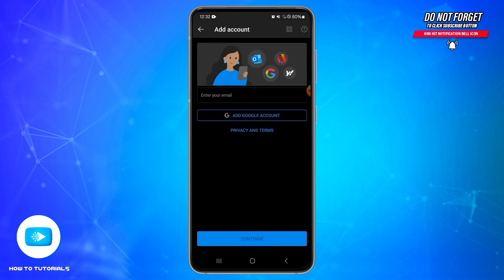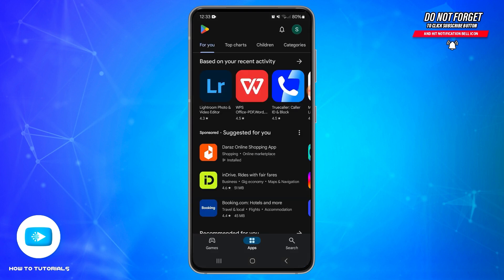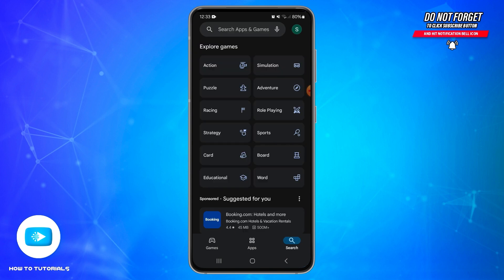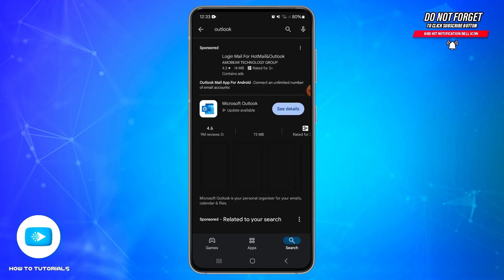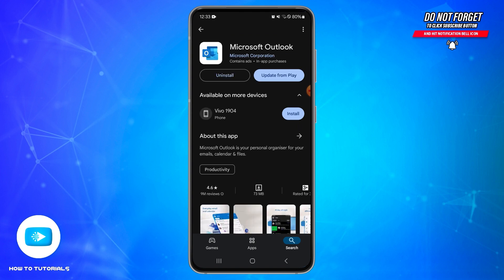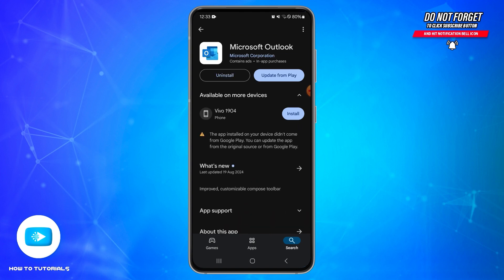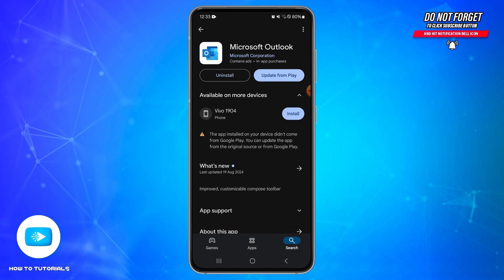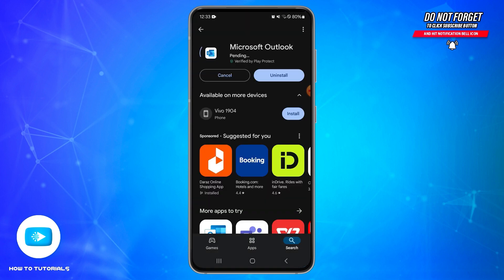How To Fix Hotmail Account Login Not Working 2024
"How To Fix Hotmail Account Login Not Working 2024" - A Video Guide by How To Tutorials.

Having trouble logging into your Hotmail account? This guide will help you troubleshoot and resolve common issues that prevent you from accessing your Hotmail account. Learn how to fix problems such as incorrect passwords, account recovery, browser settings, and two-factor authentication errors. Follow these steps to regain access to your Hotmail account quickly and securely.